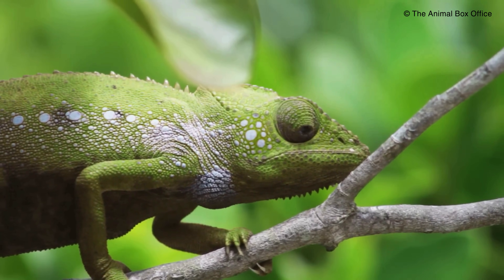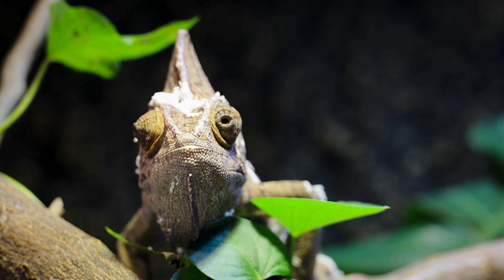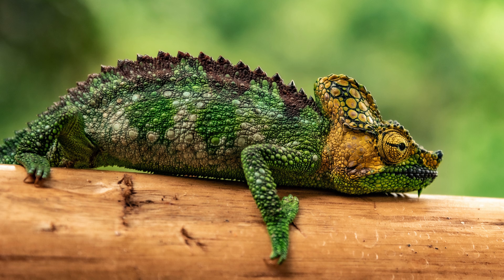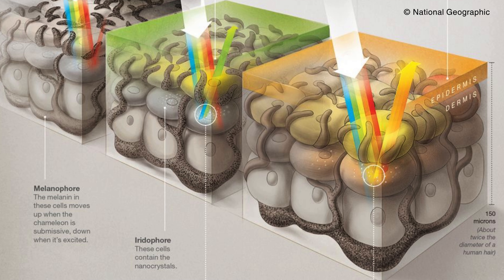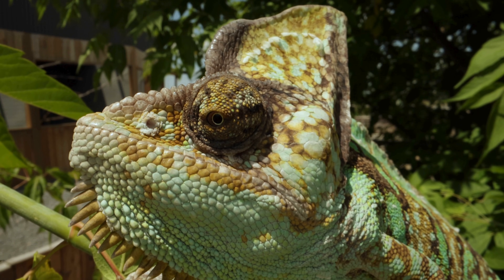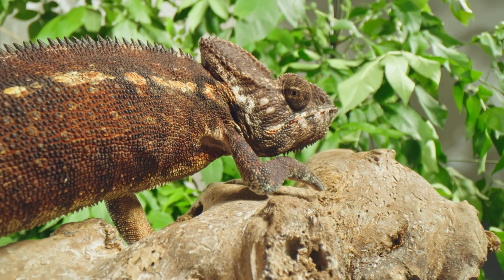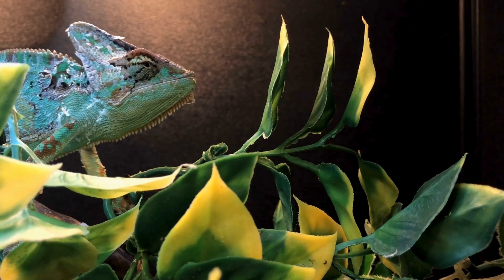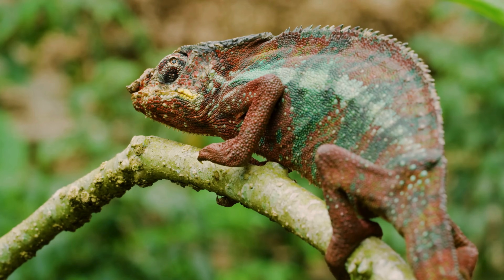How Do Chameleons Really Change Color? [ID1012]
Chameleons can change color in seconds—but not for the reason most people think. 🦎
What’s really happening under their skin is far more surprising than camouflage.

Watch to uncover the hidden science behind one of nature’s strangest abilities.

Timestamps:
0:03 – Introduction to Chameleon Color Change
0:56 – Color Change Is Not Camouflage
1:30 – Color as Communication
1:48 – Chameleon Skin Structure
2:09 – Nano Crystals and Iridophores
2:33 – How Light Creates Color
3:24 – Nervous System Control
4:18 – Social Signaling
5:47 – Temperature Regulation
7:05 – Conclusion